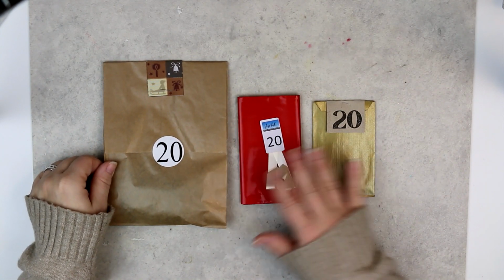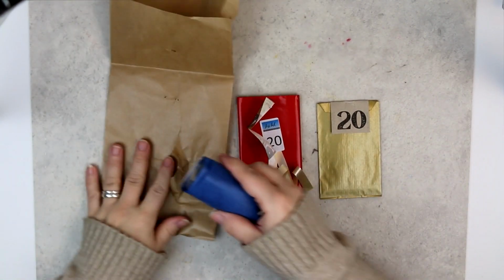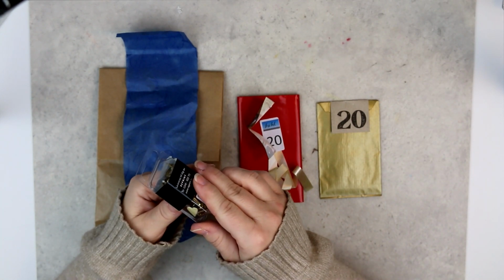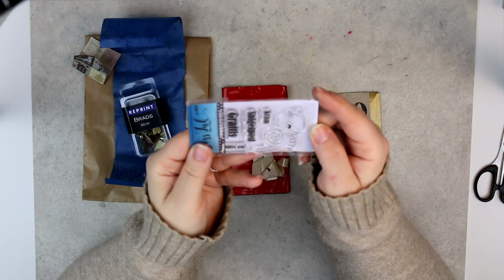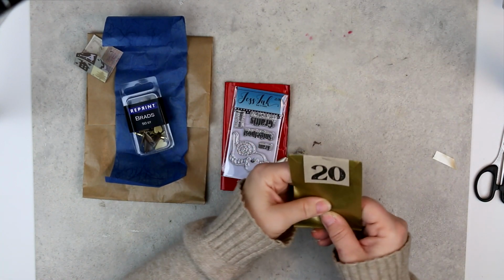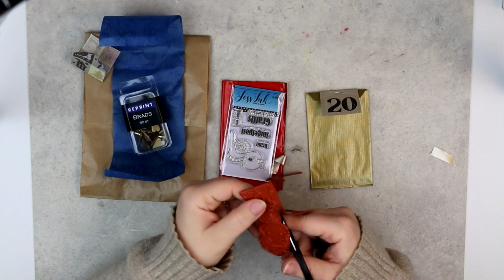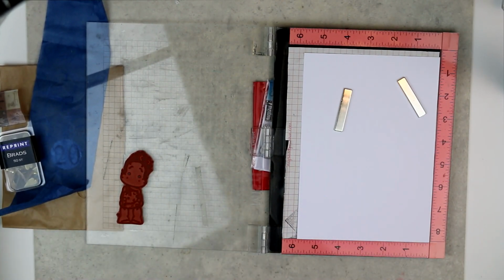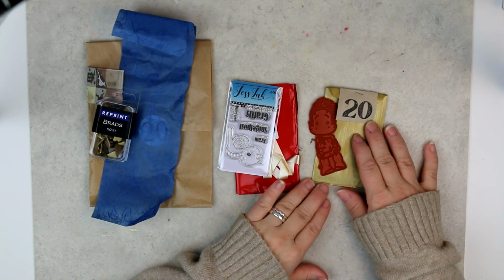Christmas calendars opening Dec 20.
Swedish scrapbooking calendars opening on my channel everyday untill dec25.